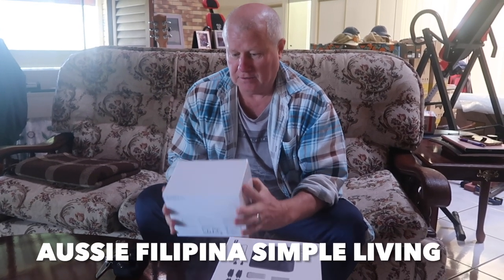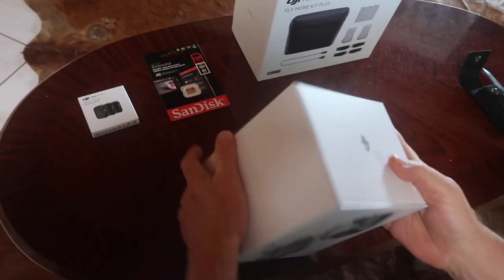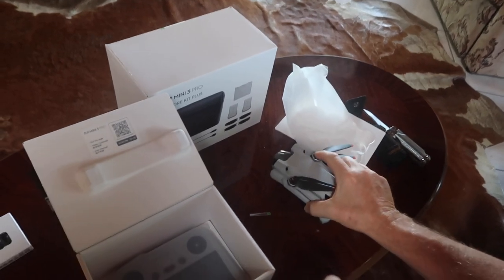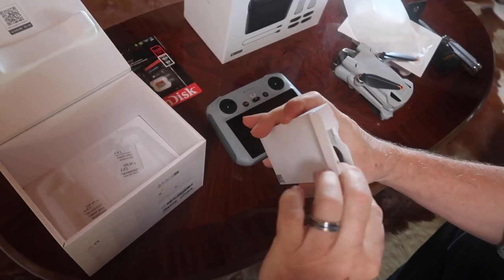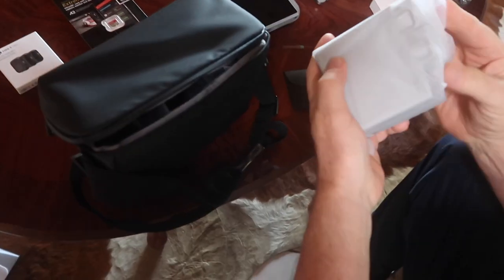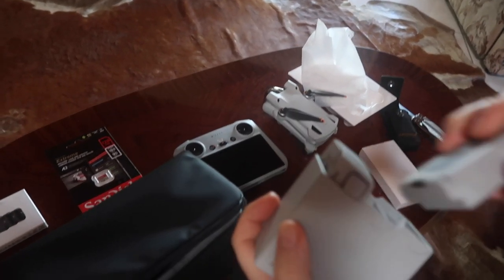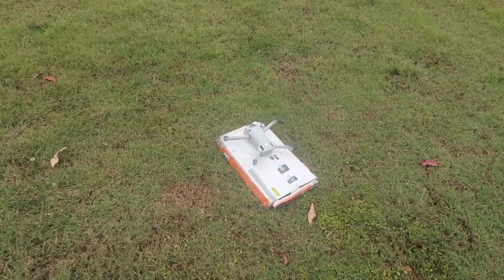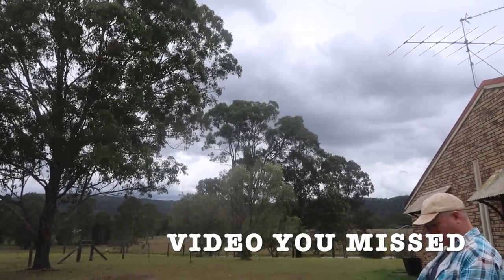Unboxing DJI MINI 3 PRO | First Time Flying DJI MINI 3 PRO | Aussie Filipina Simple Living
We've been travelling to Far North Queensland experiencing captivating views of nature and waterfalls. One thing we've noticed that is lacking in our videos, is aerial views! Since we love travelling and filming our memorable moments, we decided to get ourselves a drone. We picked a DJI MINI 3 Pro because it is small and lightweight and perfect to carry with us anywhere. Hope the DJI Mini 3 Pro will upgrade our videos next time.